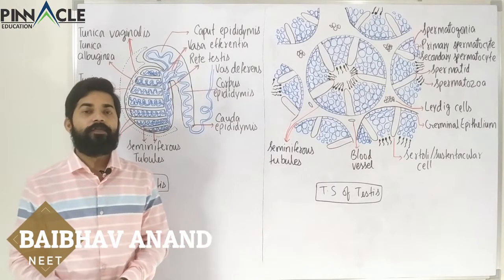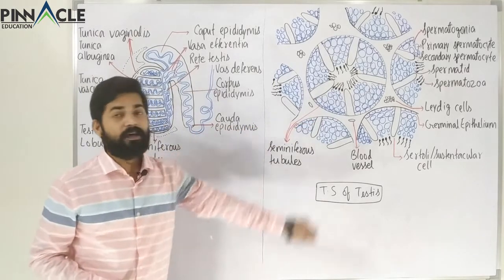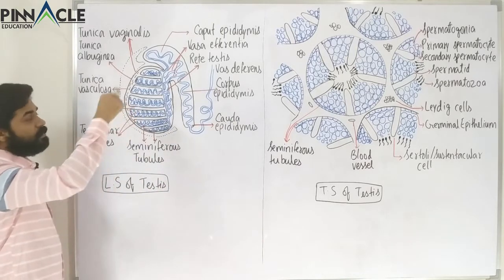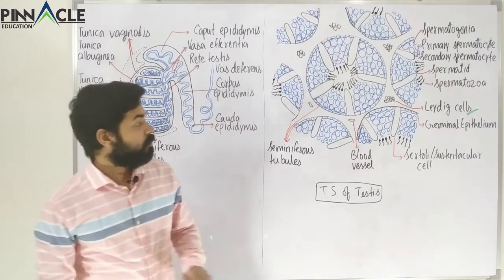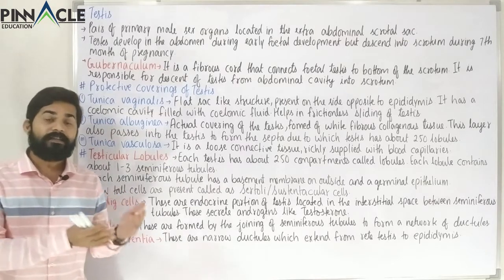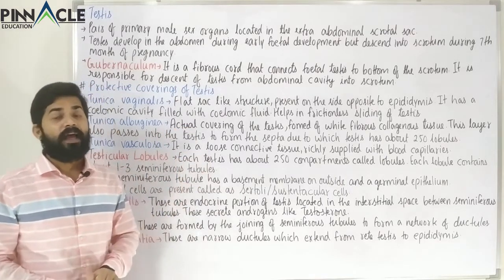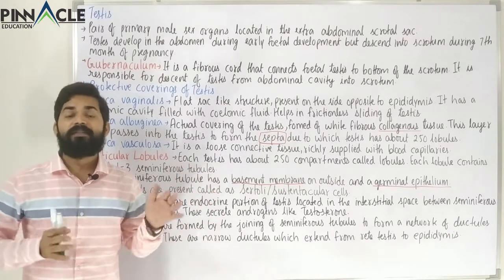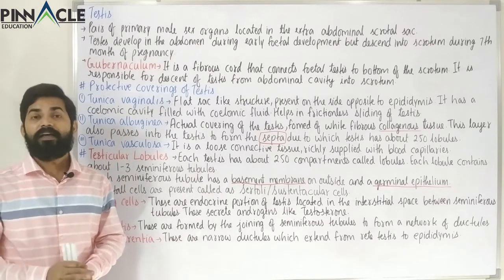CLASS 12 ENG MED BIOLOGY | NEET | L4 | Chapter 3 : HUMAN REPRODUCTION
TESTIS